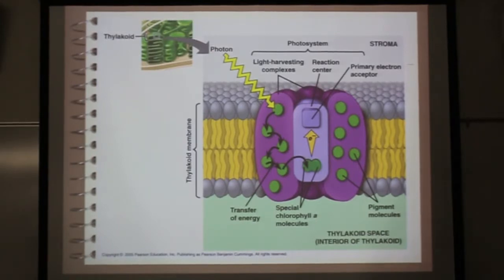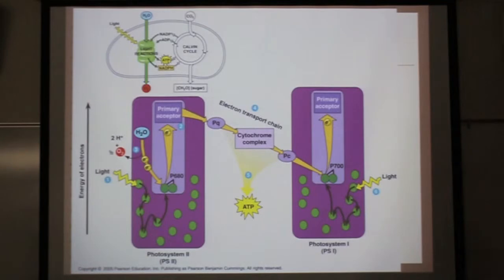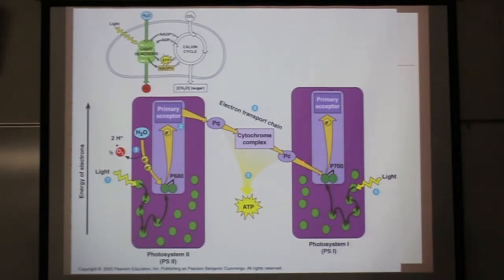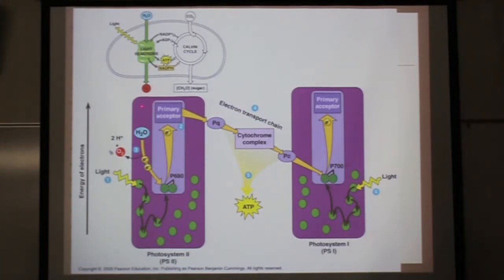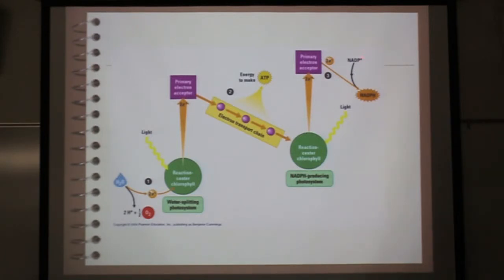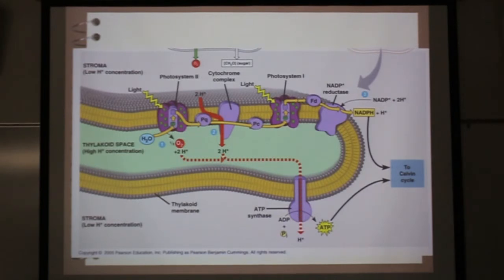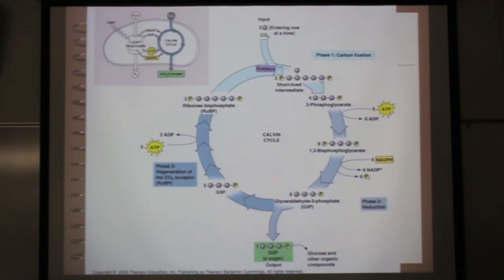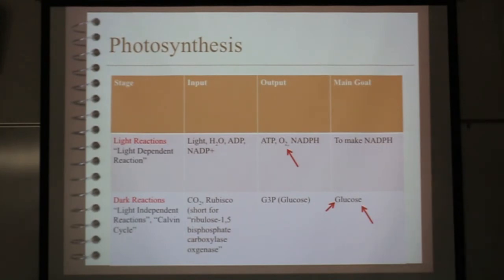Lecture 6b light&dark rec